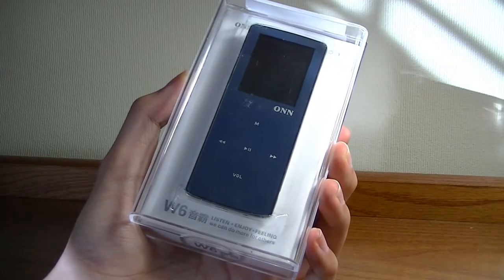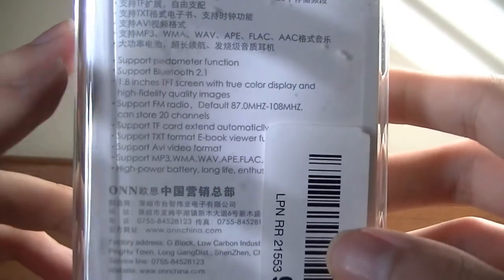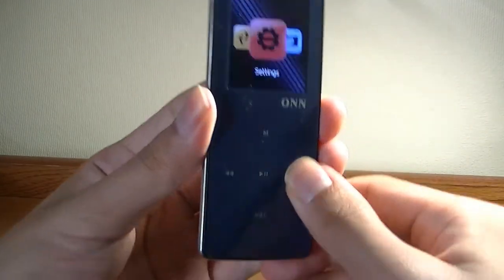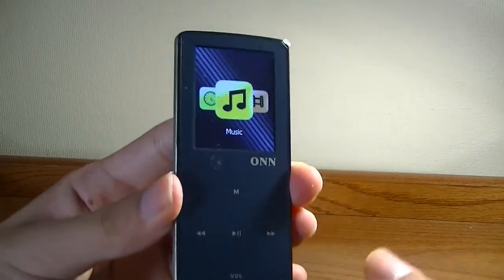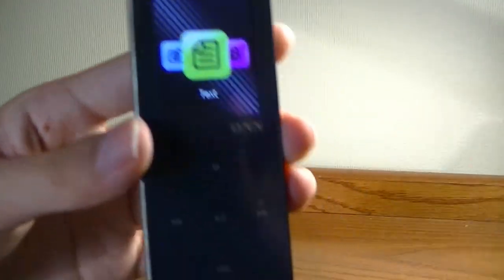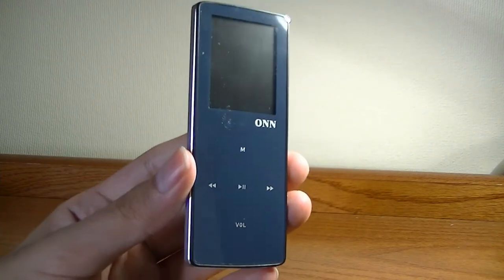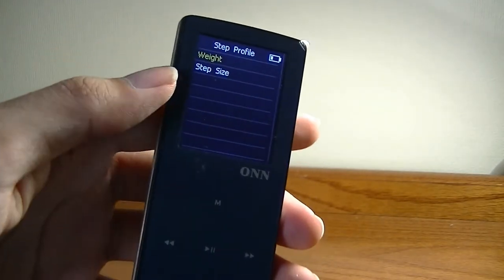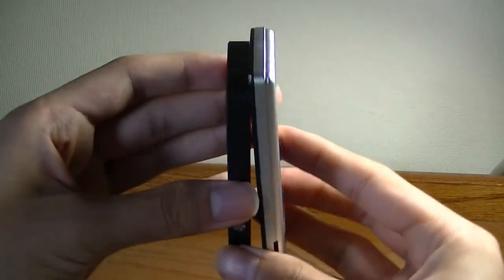REVIEW: ONN W6 - Bluetooth HiFi MP3 Music Player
ONN W6 Bluetooth HiFi Sound MP3 Player (8GB)

Details:
Built-in lithium battery 450mah, Rechargeable Battery - Get up to 70 hours of music playback, recording up to 100 hours on a single charge with
Bluetooth Function, you can play the music through Bluetooth speaker or Bluetooth headset.
RKnano chip,perfect sound quality ,It has various playing modes,
8 GB memory capacity,supports up to 32 GB Micro SD Card
lossless acoustics; support multiple music formats: MP3, WMA, WMA, OGG, APE, FLAC, WAV, AAC-LC.
Multifunctional: video display, FM radio, Stopwatch, E-book, Widget Clocks (time), Voice recorder.
Pedometer, A-B repeater Equalizer

EQ presets
Include rock, pop, jazz, classical, normal and flat.

Built-in FM tuner
Allows simple interfacing with fitness club TVs and enables playing of your favorite FM stations.
Integrated voice recorder for on-the-go convenience.

Bluetooth compatible
play the music through Bluetooth speaker or Bluetooth headset

with MicroSD card slot
Lets you expand the memory of the palyer.

High-speed USB 2.0 interface
For blazing-fast transfer speeds.

Built-in clock
Features alarm and sleep timer functions to help you stay on schedule.

Package includes
1*ONN W6 audio player
1*USB Charge cable
1*3.5mm earphone
1*English user manual